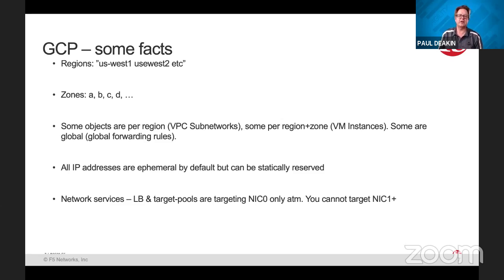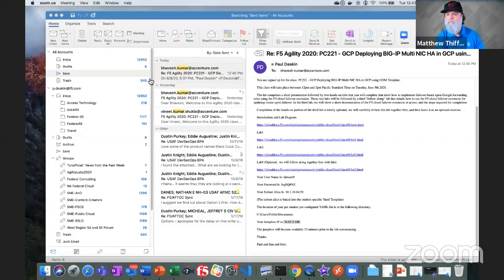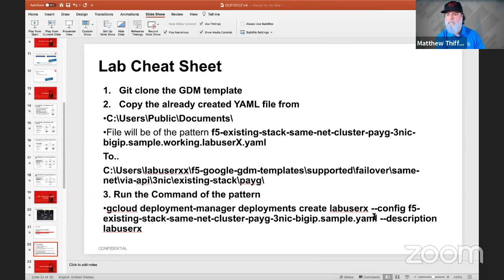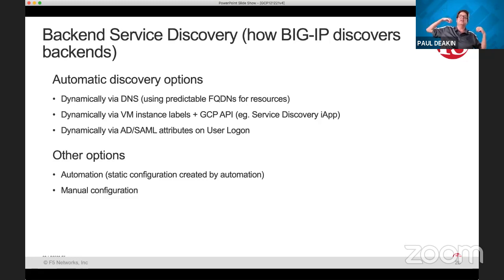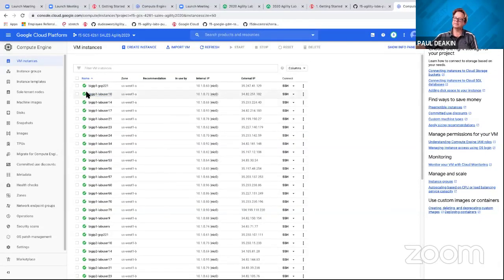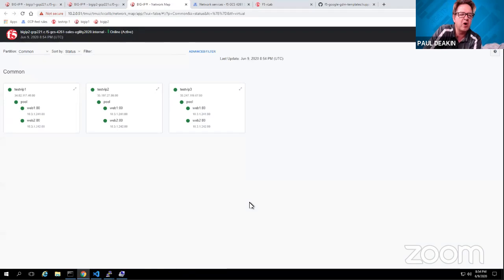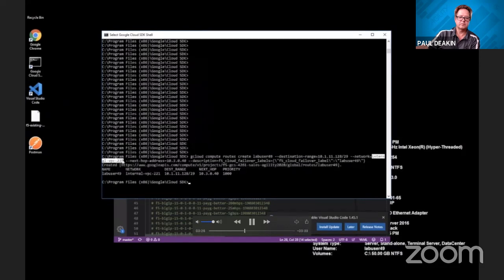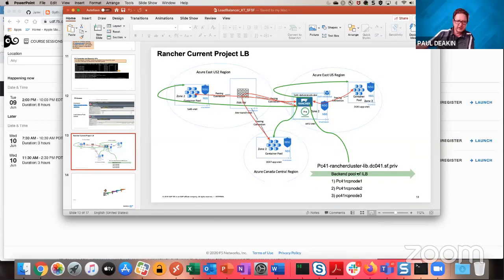Google 221 Virtual Agility Lab